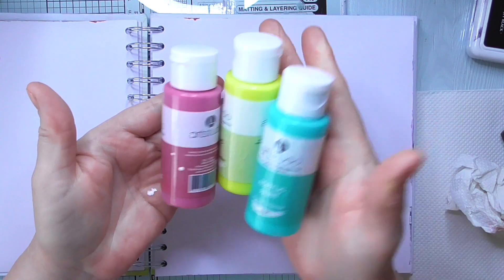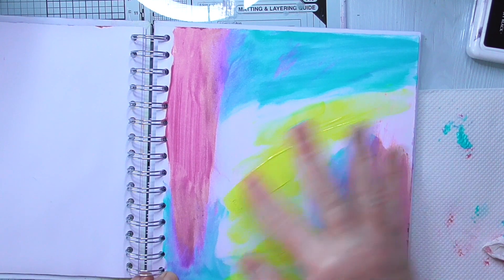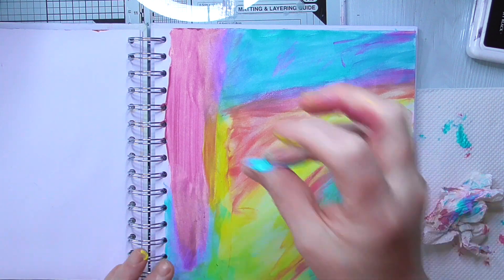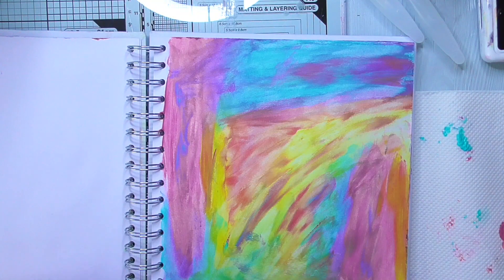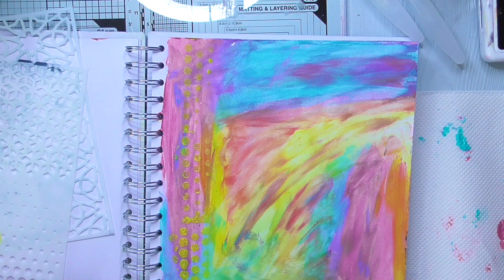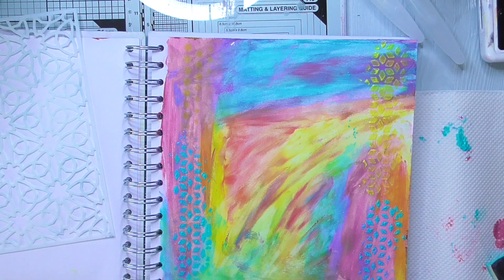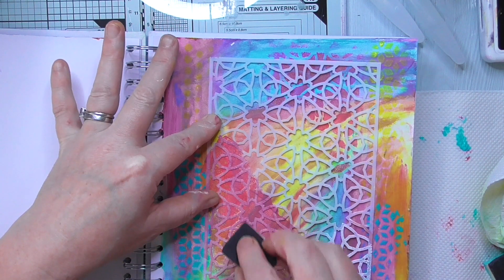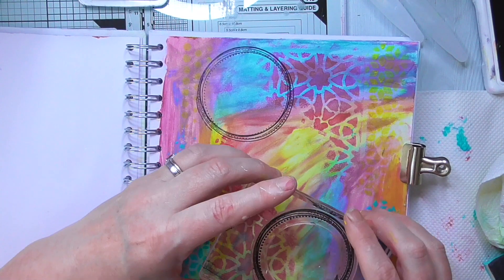Making a mindful mess no2 Circles /art therapy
Today I am sharing my making a mindful mess n02 circles art journal page.